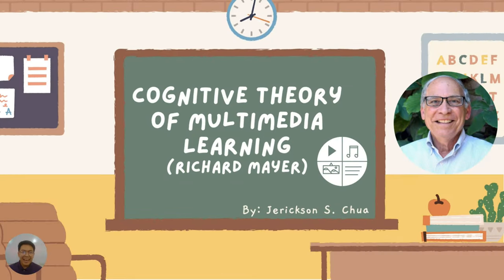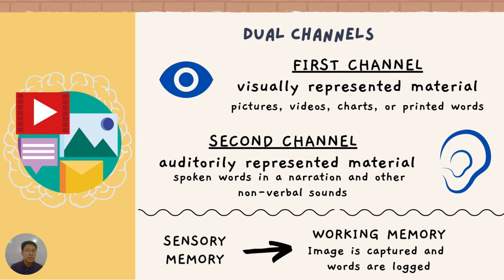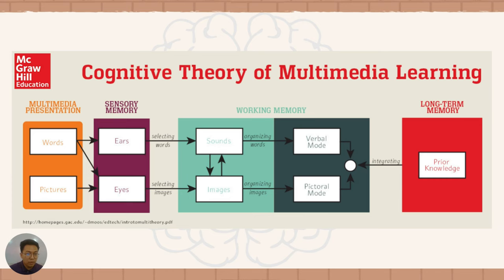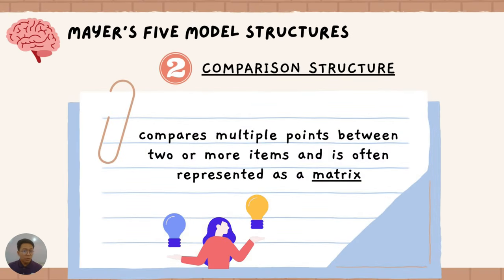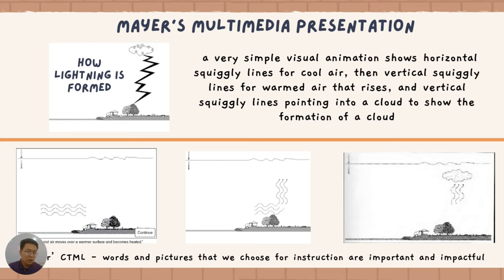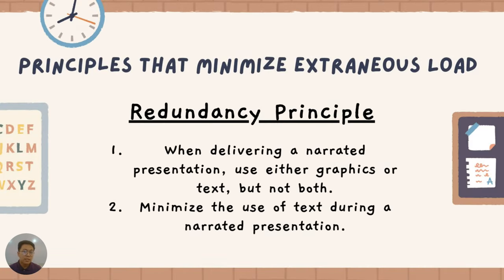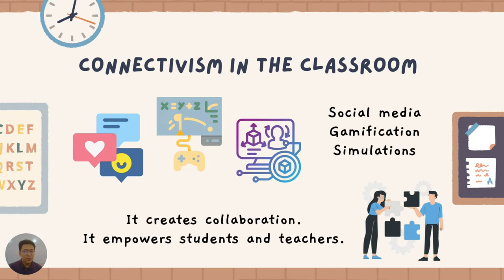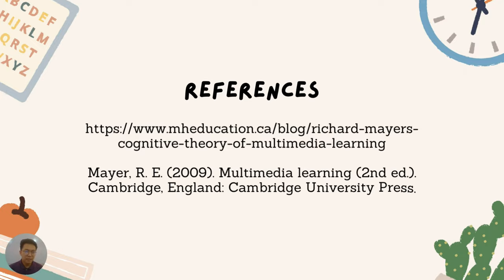Cognitive Theory of Multimedia Learning (CTML) - Richard Mayer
Cognitive Theory of Multimedia Learning (CTML)
Multimedia learning describes learning through the use of pictures and words. Examples of multimedia learning include watching a PowerPoint presentation, watching a pre-recorded lecture or reading a physics textbook.